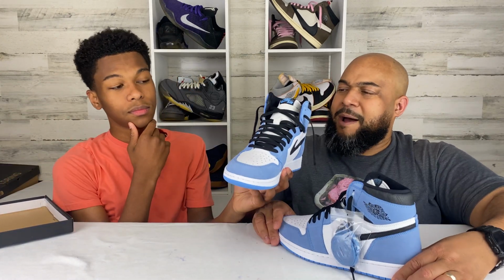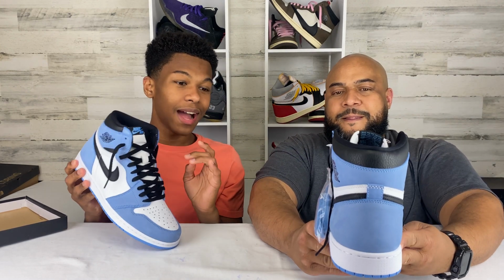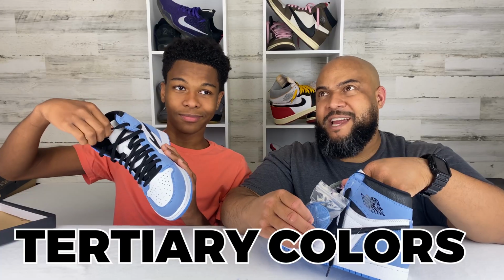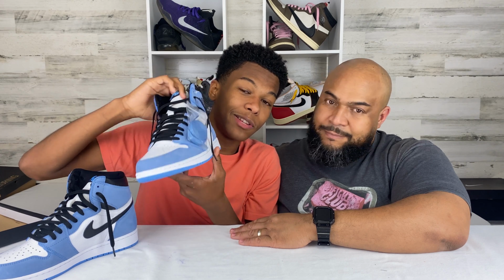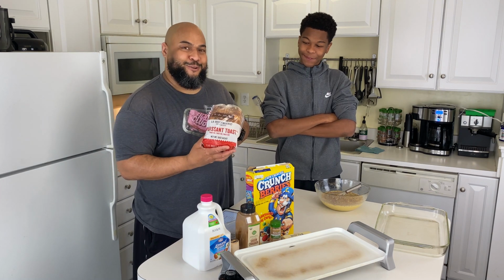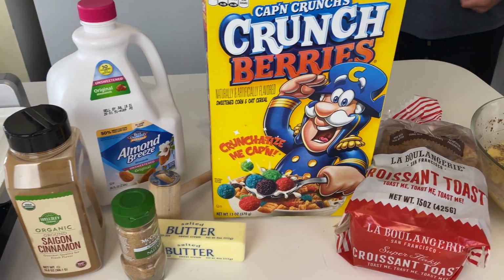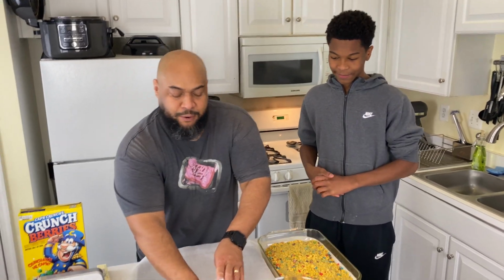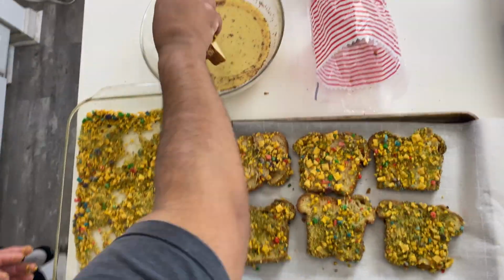He FINALLY GOT 'EM! Unboxing Air Jordan 1 University Blue!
We are unboxing the Air Jordan 1 University Blue. Nigel FINALLY gets to unbox a shoe just for him! And he is pumped! We talk the history of this legendary colorway and the premium materials used on this instant classic shoe!

I'm Daddy Seed, also known as Trey. My son, Nigel, and I bring you "Dad and Son. Kicks and Cooking." We're lovers of sneakers and we talk about how to level up your sneaker game from a dad and teen perspective, plus cook up some delicious dishes along the way.

We respect each others opinions, laugh and learn, and I teach him valuable skills I've learned and honed over the years...about shoes and in the kitchen.

✅ Turn on your notifications bell so you don't miss an episode.

👉🏽 Watch videos from beginning to end without clicking off and give a 👍🏽
👉🏽 Talk to us in the comments! Let's have some conversation! We love to hear your thoughts and we love to reply.

Daddy Seed